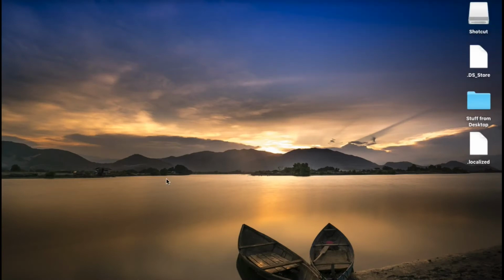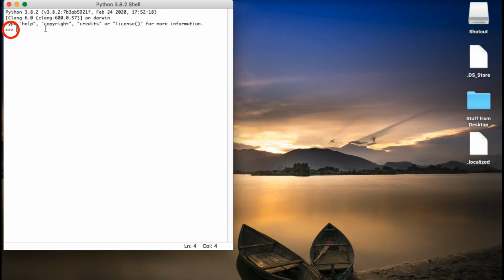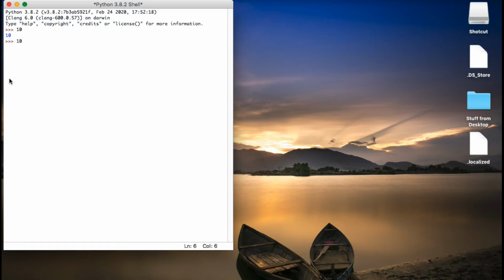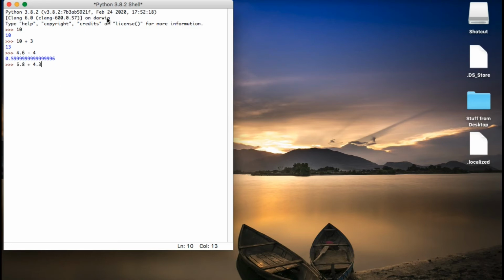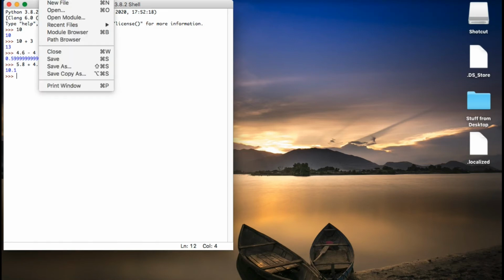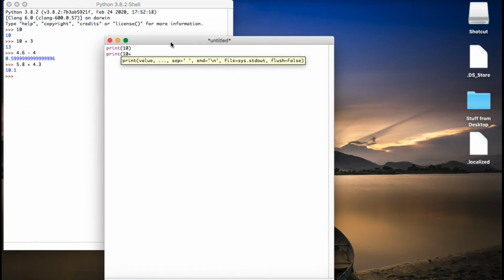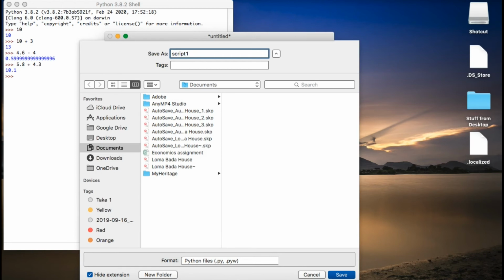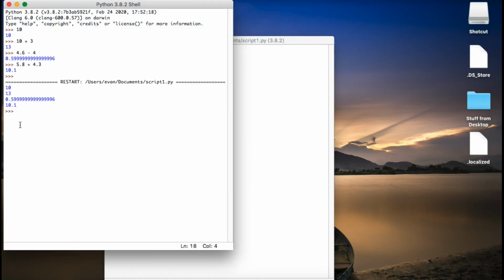Python, a Minute at a Time: 3. Getting to Know IDLE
This is a learning series designed for coding beginners with short attention spans and little time. In this video, we take a first look at IDLE, the integrated development environment, which we will be using to practice Python throughout the series.